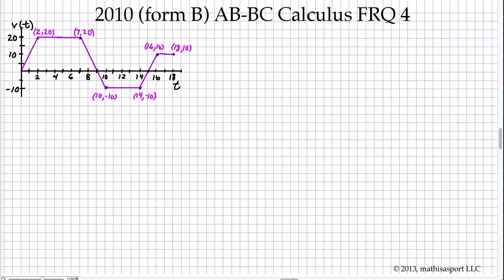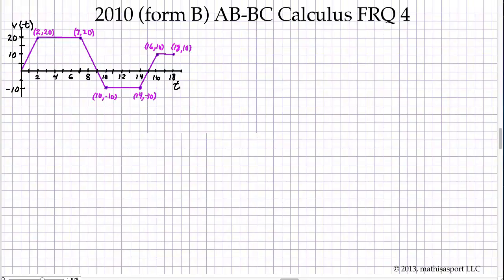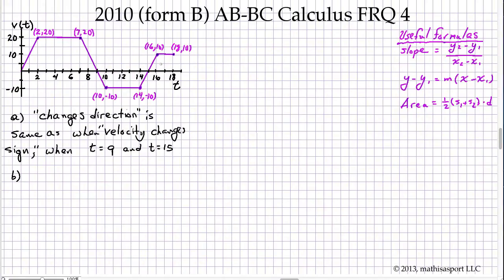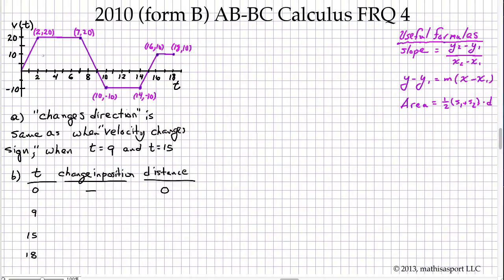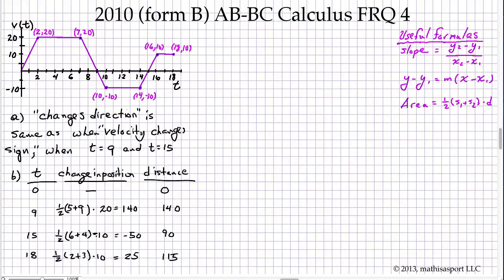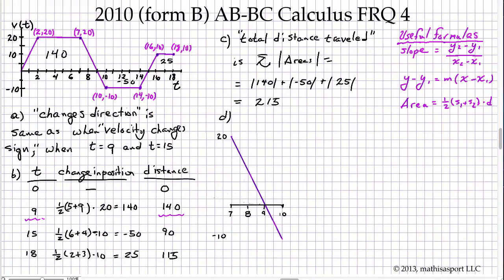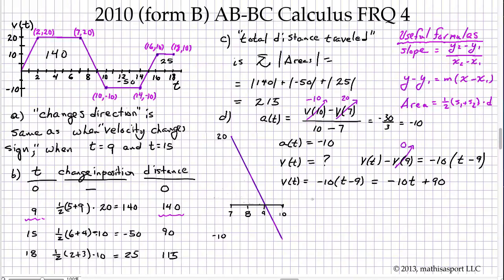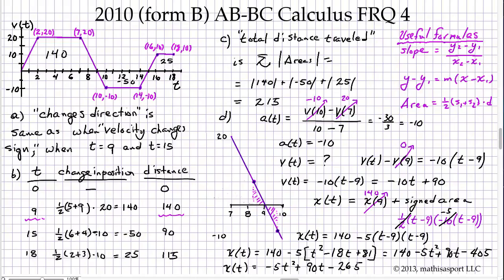2010 (Form B) AB-BC Calculus FRQ 4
Explanation of 2010 AP Calculus AB and BC Form B Free Response Question 4. Provides an orientation to the problem, the decisions to be made, and a proper written form of the solution.  Additional resources are available at mathisasport.org.